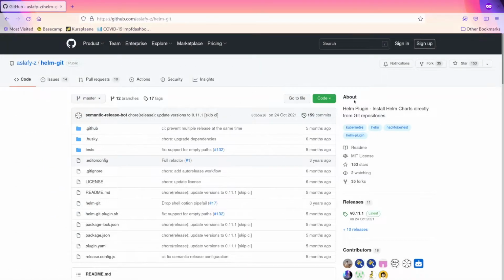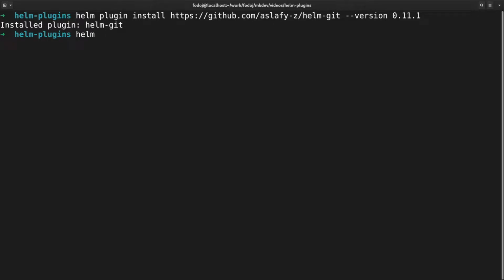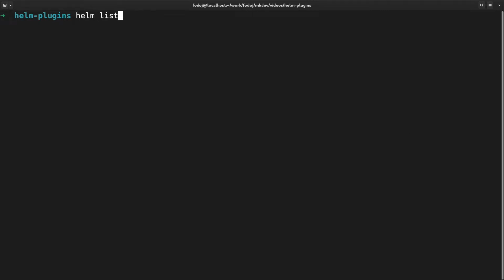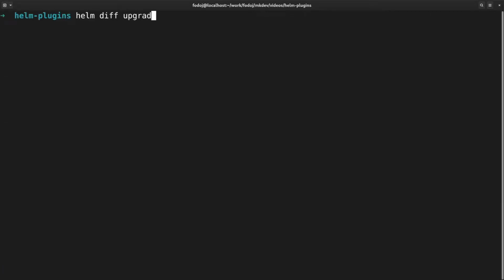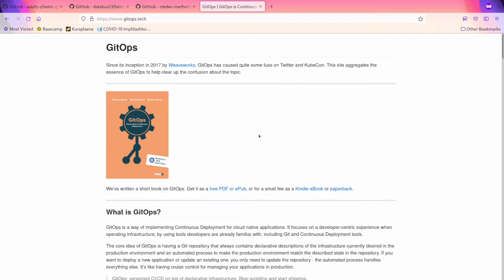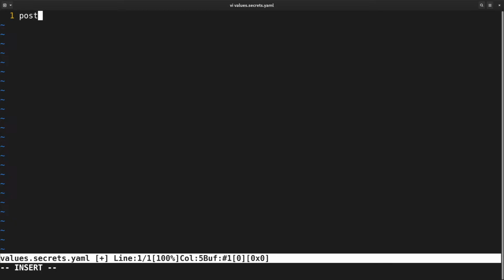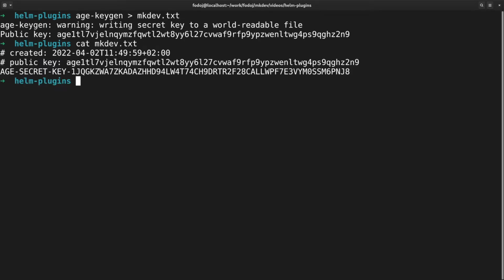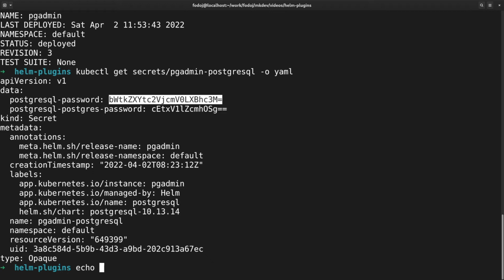Top-3 Helm Plugins: Helm Secrets, Helm Diff and Helm Git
In the second bonus lesson of the Helm Lightning Course we are going to learn how to use 3 great Helm Plugins: Helm Git, Helm Diff and Helm Secrets.